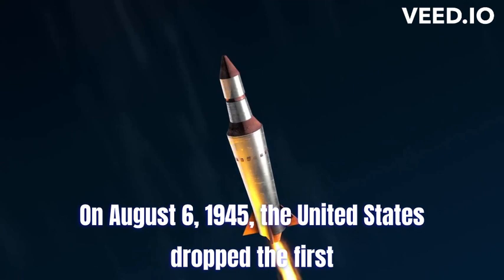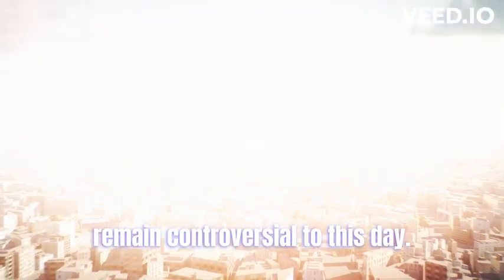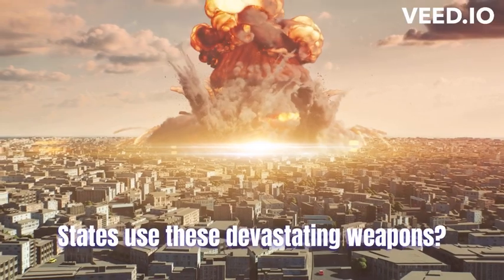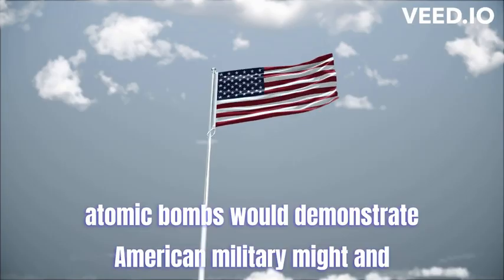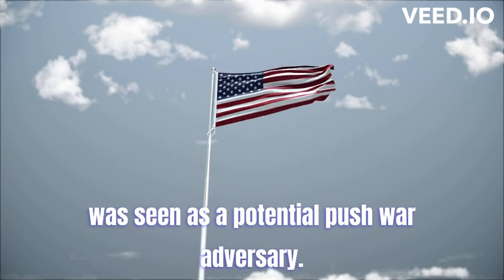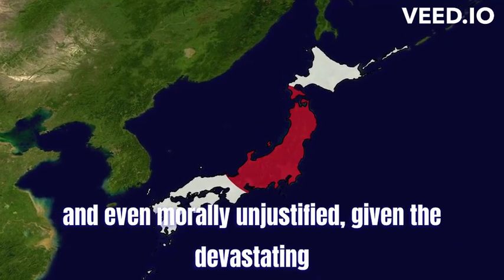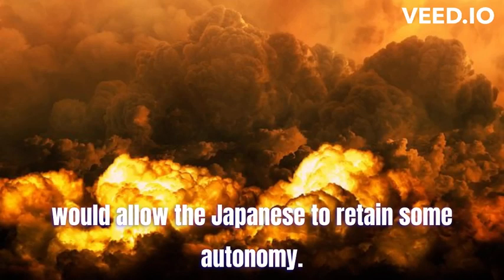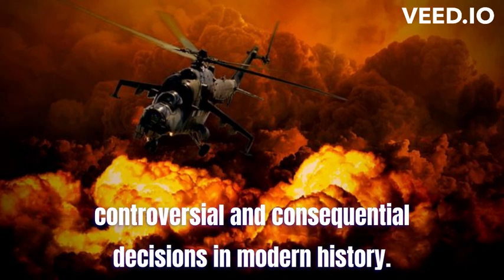Why America Used Nuclear Weapon on Japan?